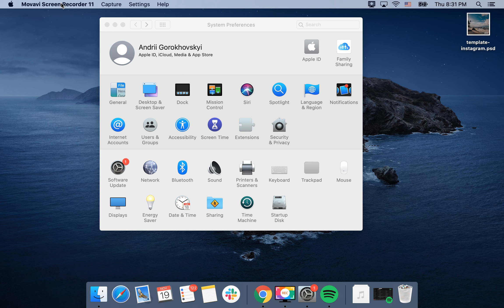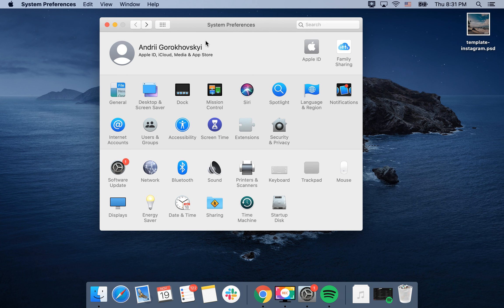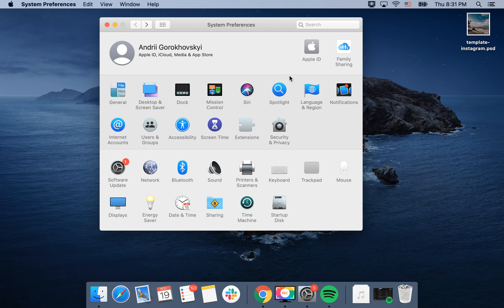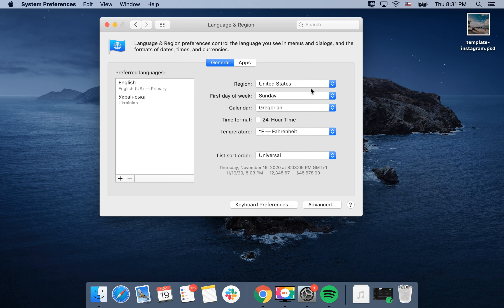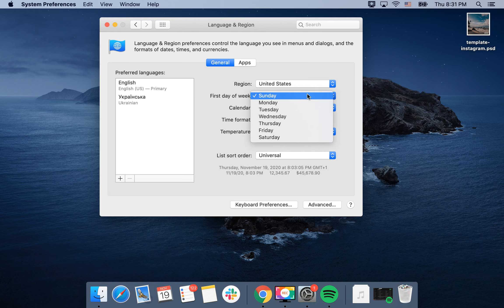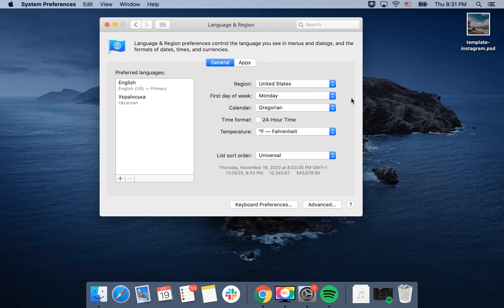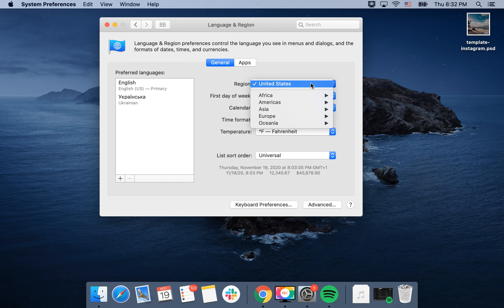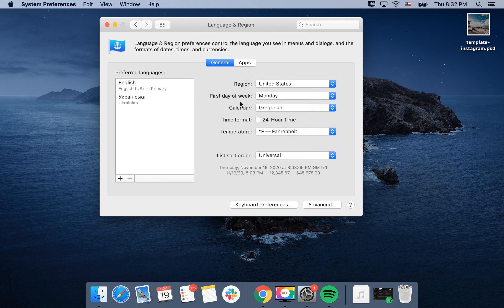How to change default first day of the week on MacOS?